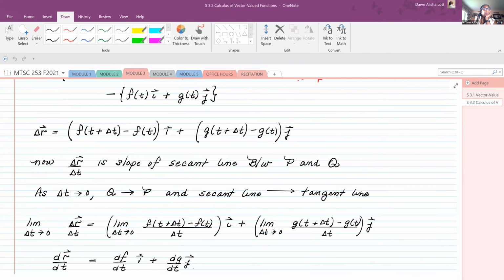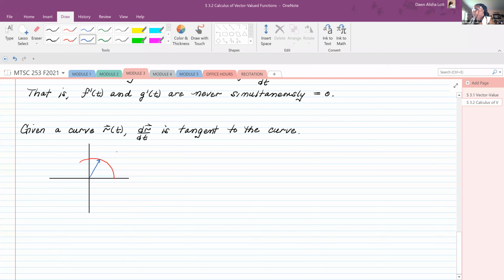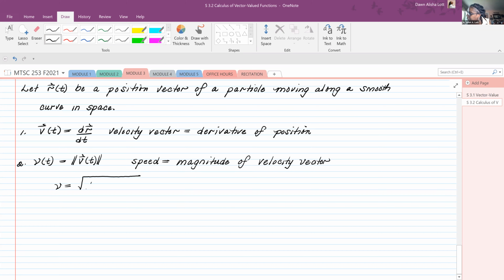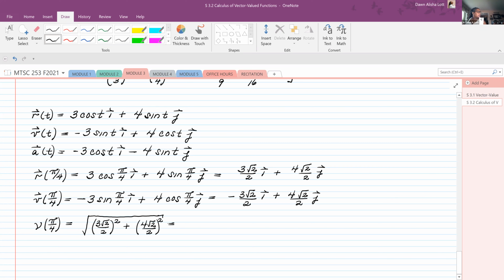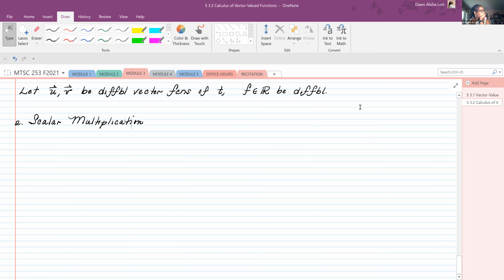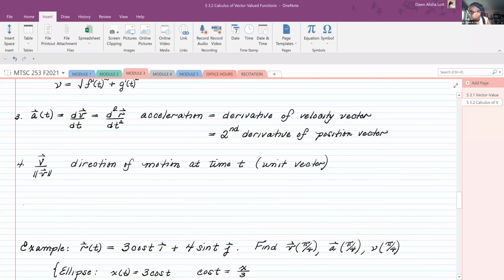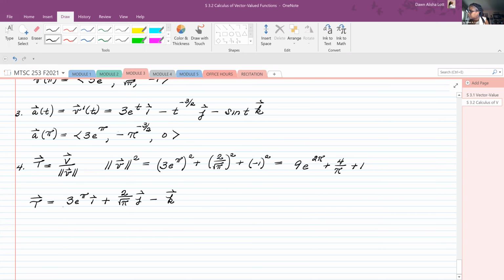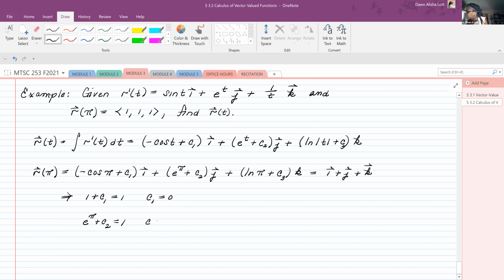MTSC 253 S 3.2 Calculus of Vector Valued Functions, Part 2